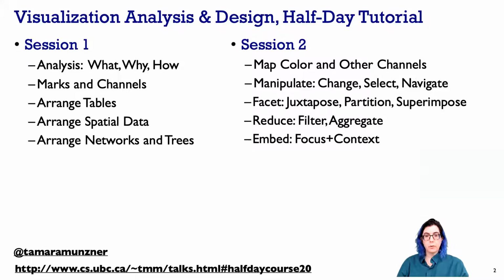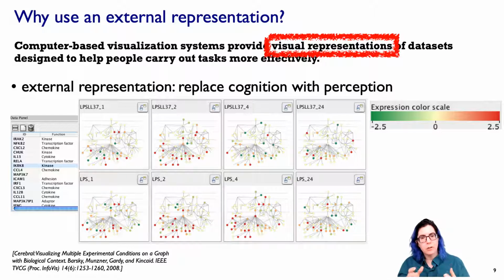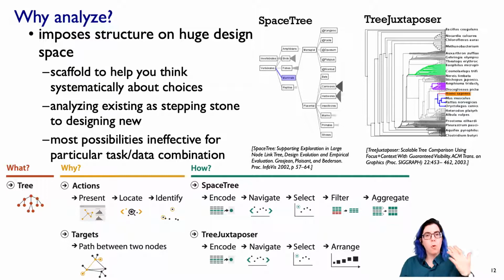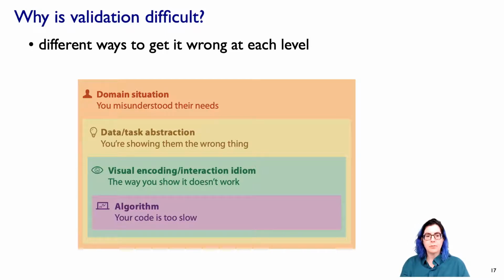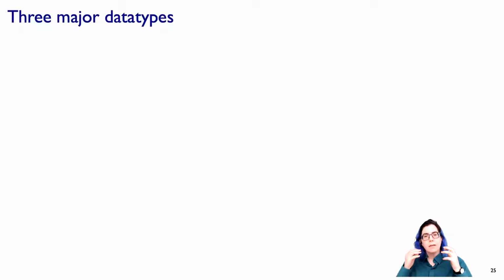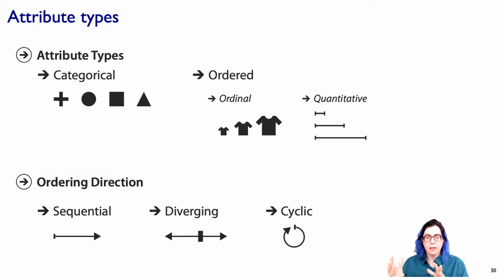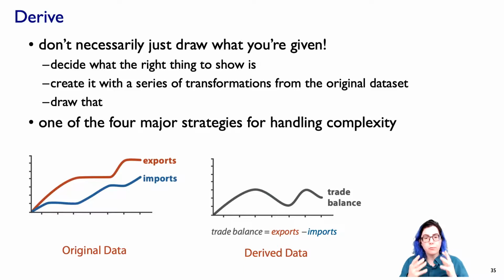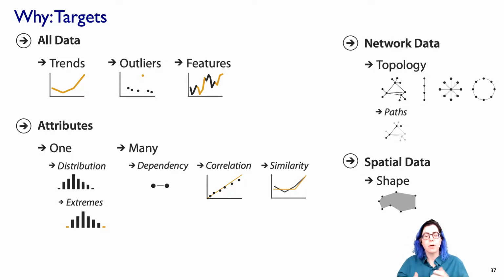Analysis. Visualization Analysis & Design Tutorial, Video 1